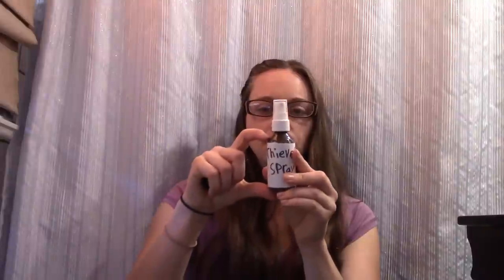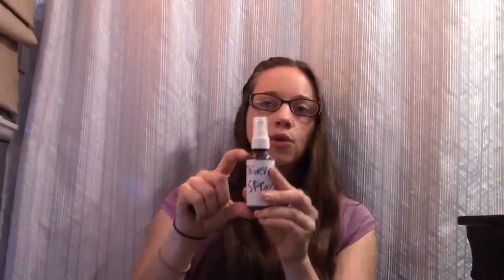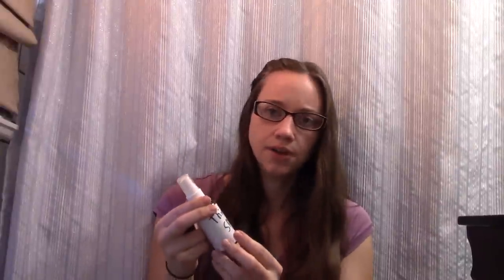DIY 4 Thieves Spray- Keep Yourself From Getting Sick! (QTT #17)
This four thieves (or just plain 'thieves') makes an excellent homemade hand sanitizer! Its inexpensive to make and easy to bring along with you everywhere, like to the grocery store (for the shopping carts), the gym, public restrooms, etc. Or spray on your hands after touching other surfaces many people commonly use like banisters, hand rails, pens, handles, etc. That way you may be able to help keep your family from getting sick this cold and flu season!
Here is a quote from study to prove its effectiveness:  “Studies conducted at Weber State University (Ogden, UT) during 1997 showed the antibacterial effectiveness of the Thieves blend against airborne microorganisms. One study showed a 90 percent reduction in the number of gram positive Micrococcus luteus organisms after diffusing for 12 minutes. After 20 minutes of diffusing, the kill-rate jumped to 99.3 percent. Another study against the gram negative Pseudomonas aeruginosa showed a kill rate of 99.6 percent after just 12 minutes of diffusion.”

Resources:
Glass Spray Bottles

Thieves Essential Oil

Germ Fighter Essential Oil (better deal)

Witch Hazel